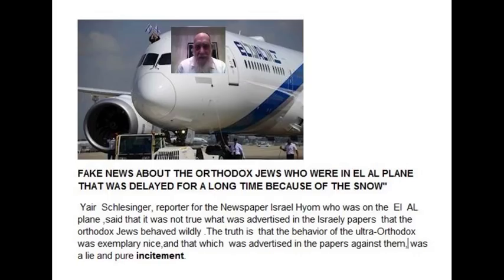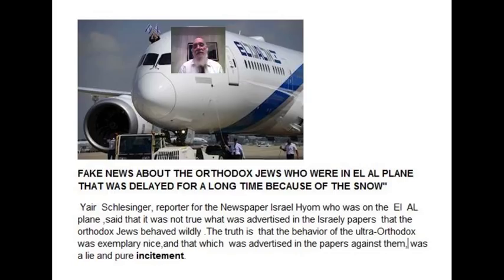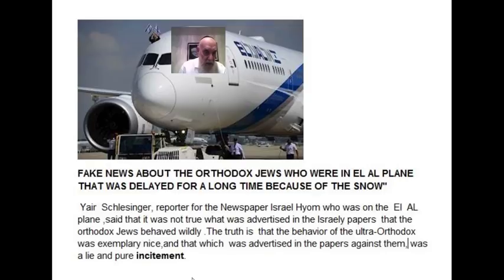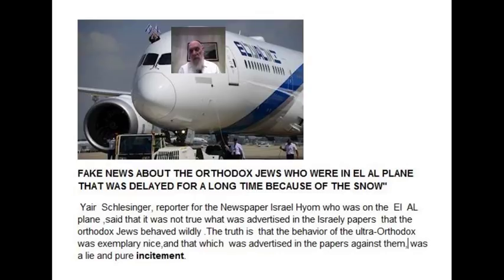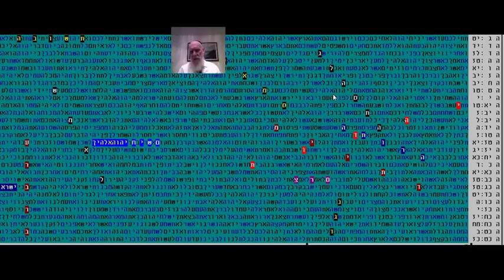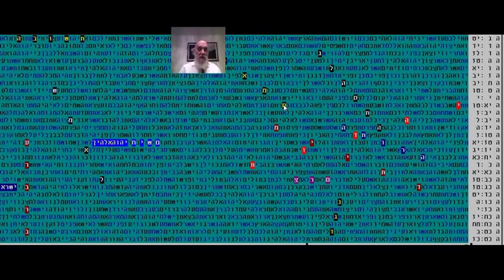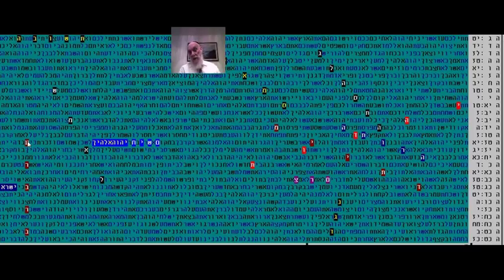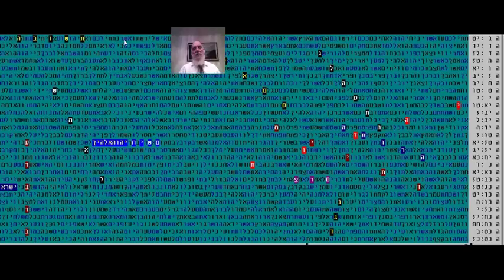SIGN OF MESSIAH- INCITEMENT AGAINST ORTHODOX JEWS Gllazerson